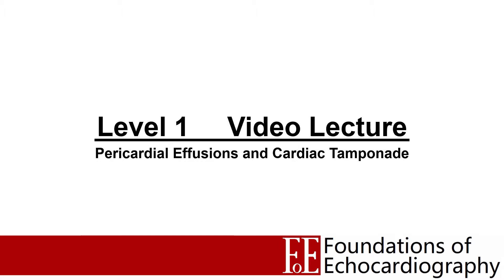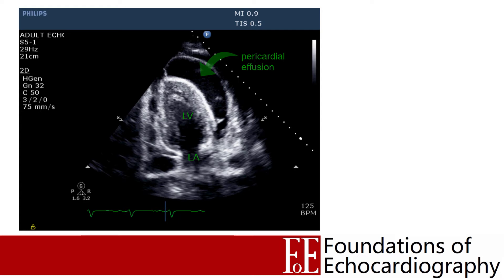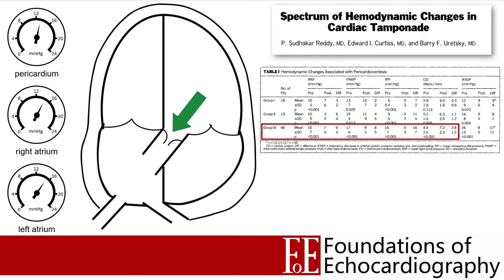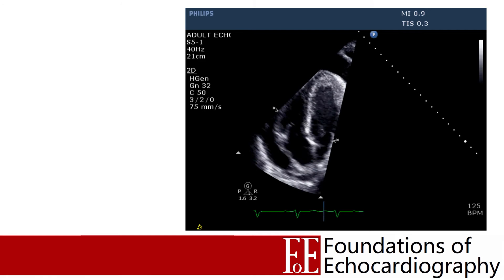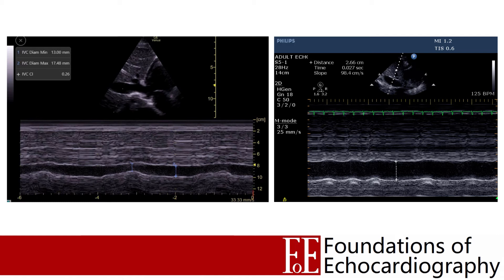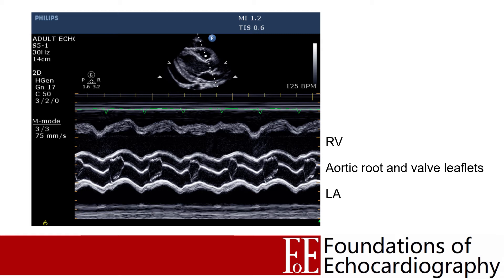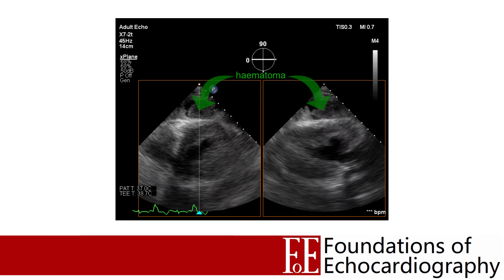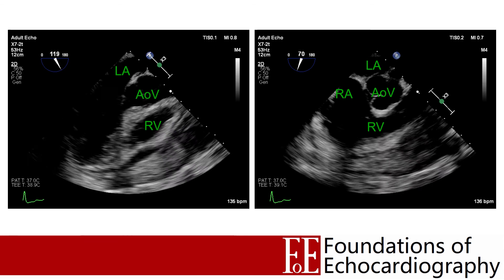Level 1 Video Lecture: Pericardial Effusions and Cardiac Tamponade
This is the seventh lecture in a series covering the BSE Level 1 focused echo curriculum. This lecture looks at pericardial collections and the echo features which suggest significant haemodynamic impact.

Contents:
00:00 - Intro (physiological effusions)
03:40 - Pathological effusions
05:51 - Intra-cardiac pressures during tamponade
12:06 - Echo features of tamponade: RA/RV collapse
17:06 - Echo features of tamponade: Plethora of the IVC
21:14 - Echo features of tamponade: Respiratory flow variation
28:21 - The impact of mechanical ventilation
32:44 - Localised collections
38:58 - Summary